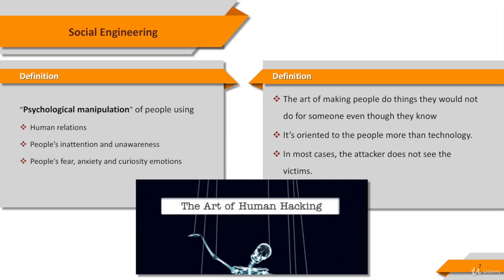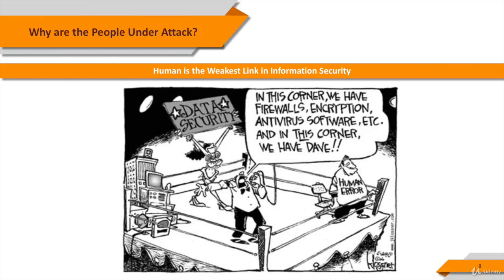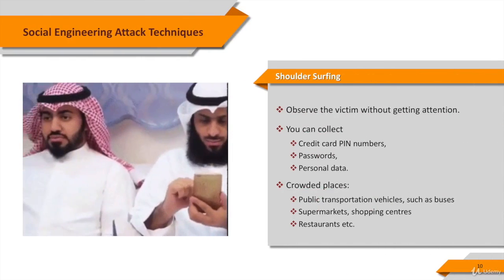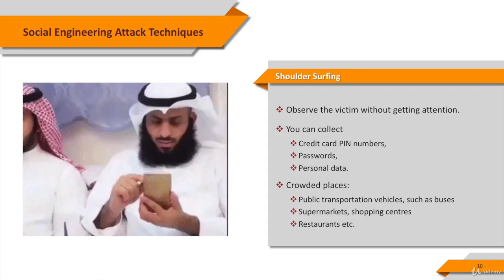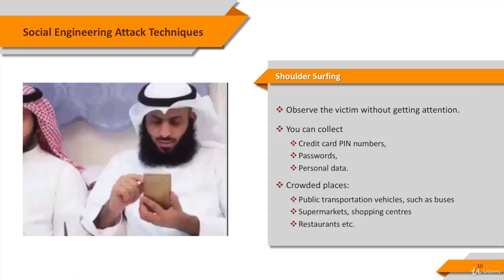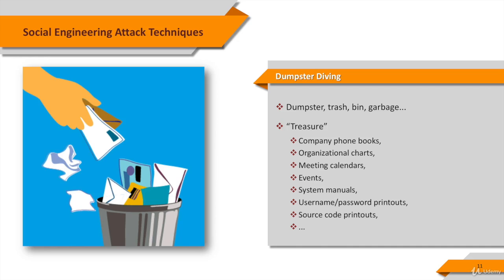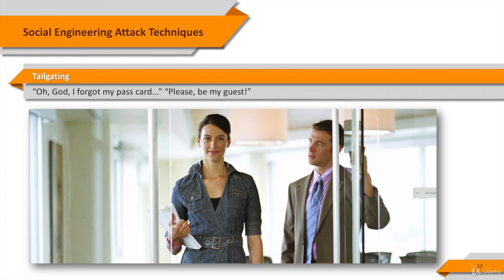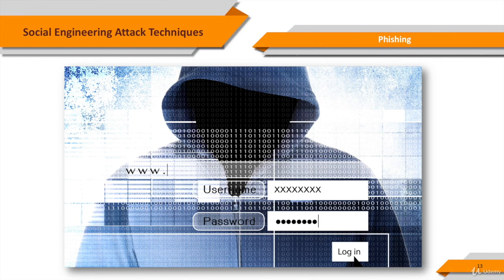8 Terminologies Part 1